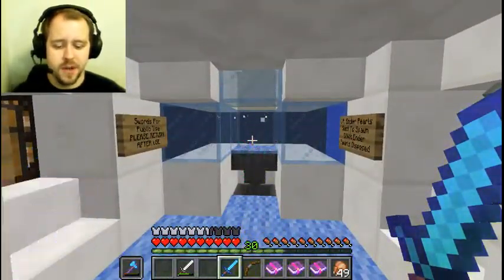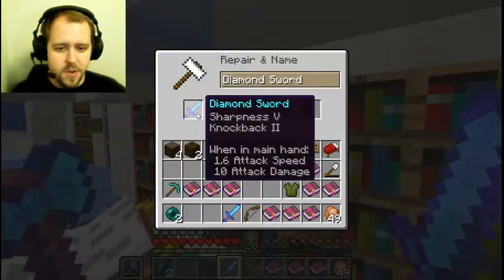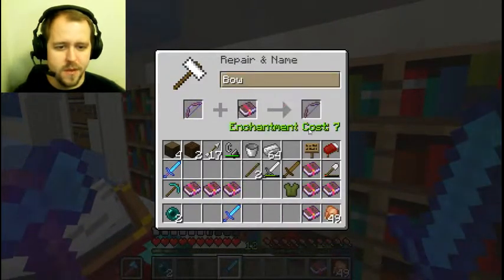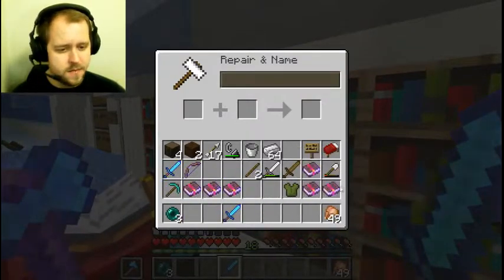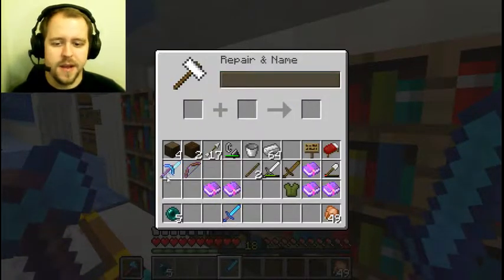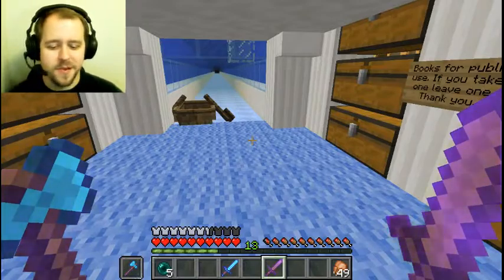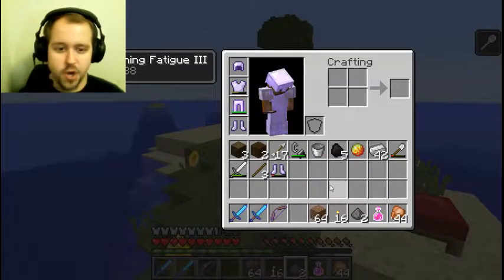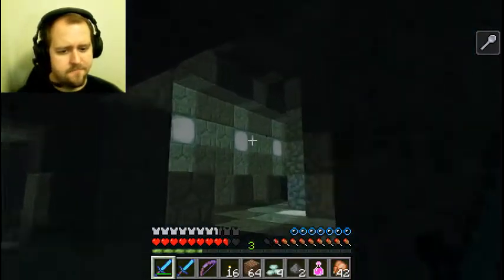Otlichno Adventures! - S5E7 - Deep Sea Failure!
I have some fun enchanting some sweet gear and then BLOODY LOSE A BUNCH OF IT!

Check out the other Otlichno members!